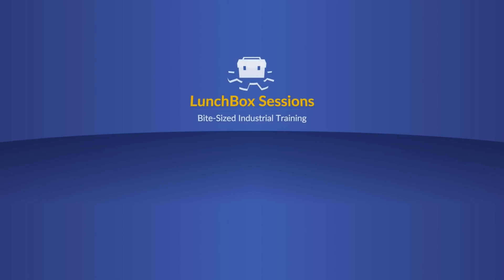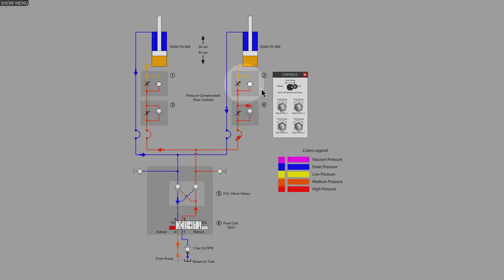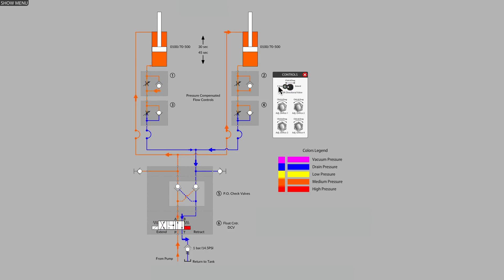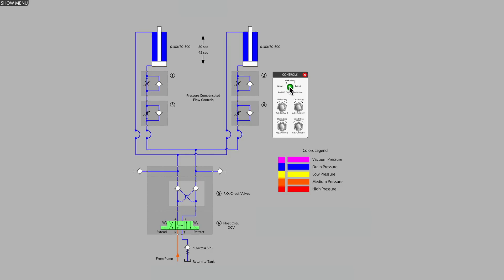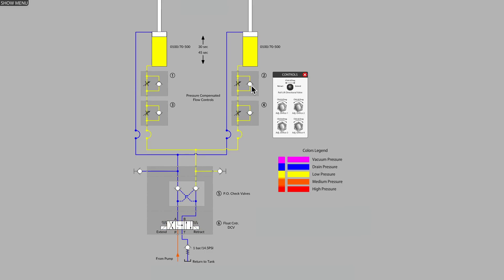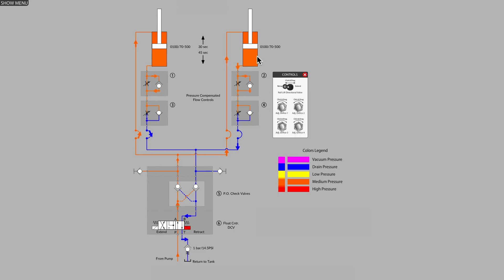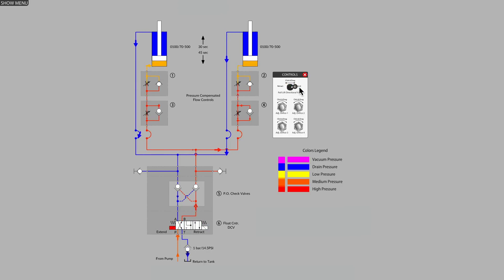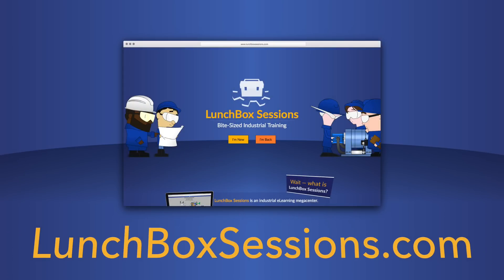Using Meter-In & Meter-Out Together - Part 1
You can use Meter-In and Meter-Out flow controls together in the same circuit. In this part 1 video, we talk about how to configure the two flow controls so that they compliment each other, and what situations are appropriate for their combined usage.

These animations are totally interactive, and you can use them yourself on our website.